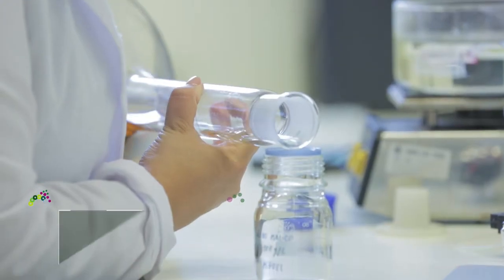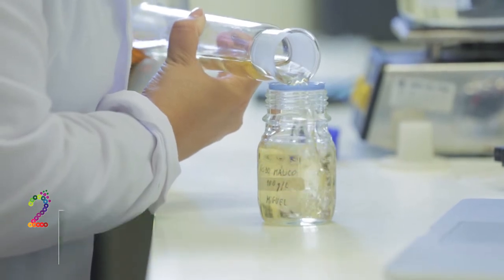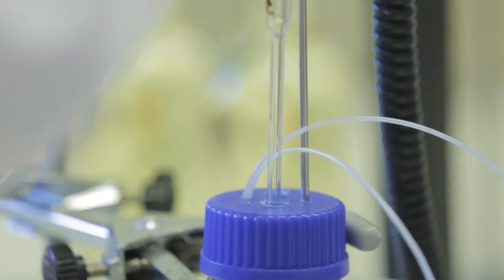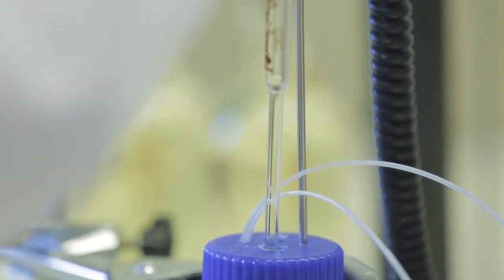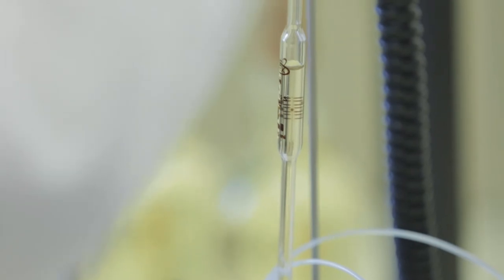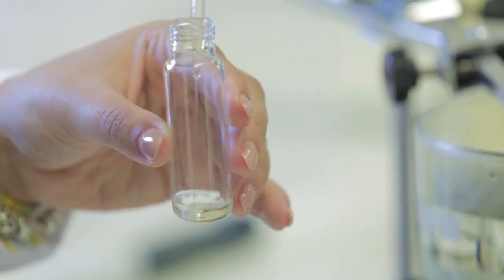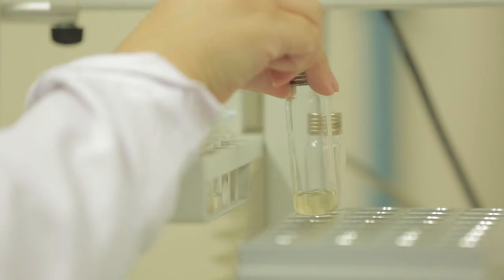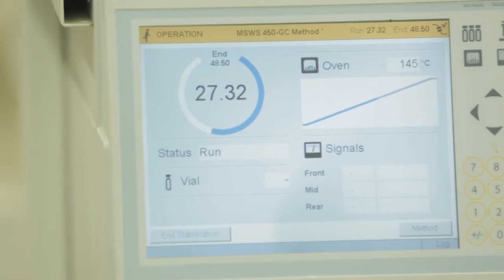1 Minute With: Ana Rita Monforte - PhD Biotechnology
1 Minute With: Ana Rita Monforte - Chemiomics: A system chemistry approach to unravel the interface pathways between oxidation and Maillard mechanism responsible for flavor modulation during win storage